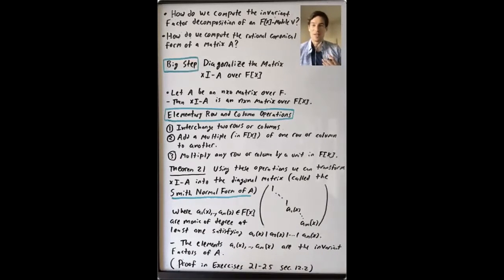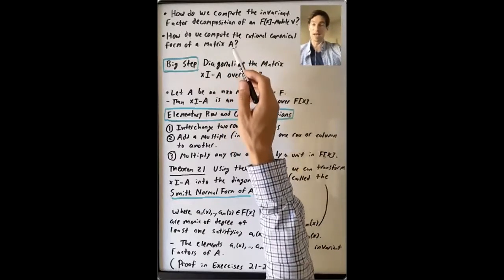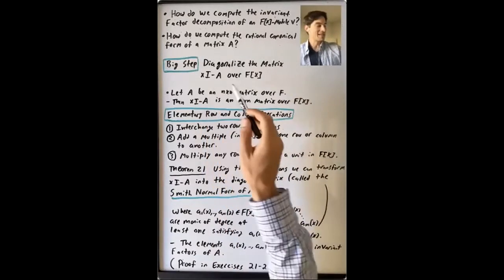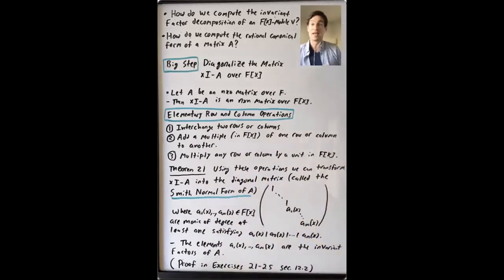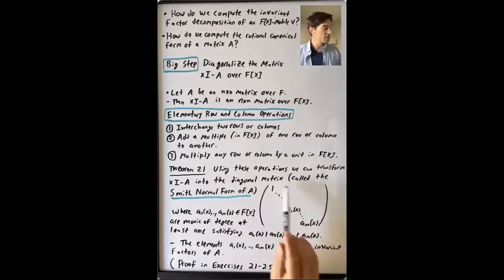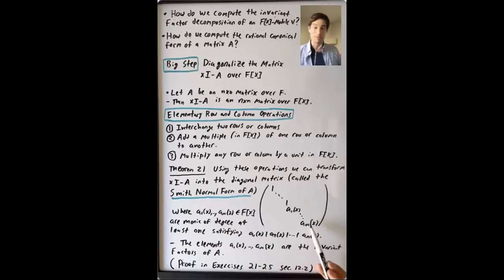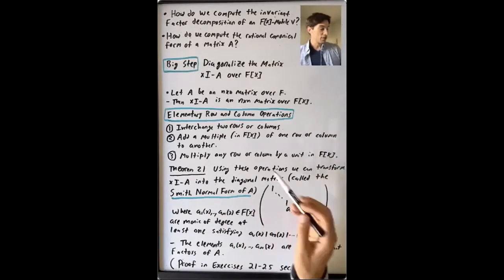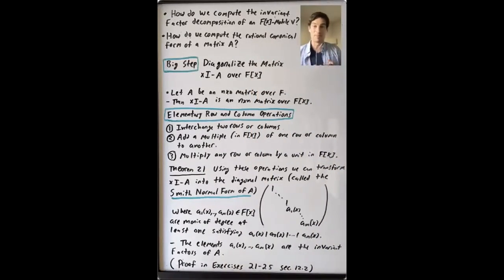The Smith Normal Form of a Matrix (Algebra 3: Lecture 3 Video 5)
Lecture 3: We started this lecture by proving two facts about characteristic polynomials.  We then proved that the characteristic polynomial of A is the product of the invariant factors of A.  As a consequence, we saw that the minimal polynomial divides the characteristic polynomial, and that the characteristic polynomial divides some power of the minimal polynomial.  We then solved several exercises from Section 12.2.  We first analyzed when 2 x 2 matrices are similar, and then analyzed when 3 x 3 matrices are similar.  We saw that two 4 x 4 matrices can have the same minimal polynomial and characteristic polynomial but have different invariant factors.  We then gave an interpretation of two of the coefficients of the characteristic polynomial of a matrix.  Finally, we discussed the idea of diagonalizing the matrix xI-A using elementary row and column operations, and stated that this process leads to the invariant factors of A.

Reading: In this lecture we closely followed the material of Section 12.2 pages 478-479.  We also solved Exercises 3,4, and 6 from Section 12.2.